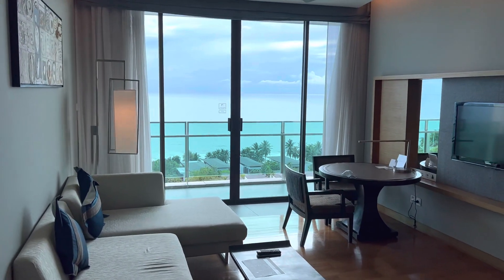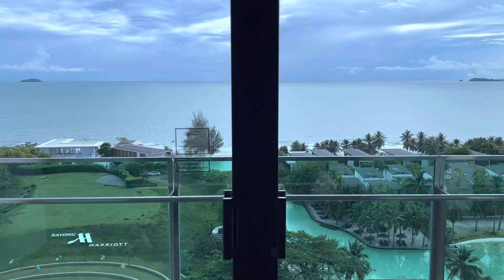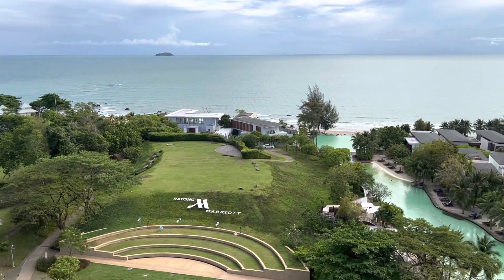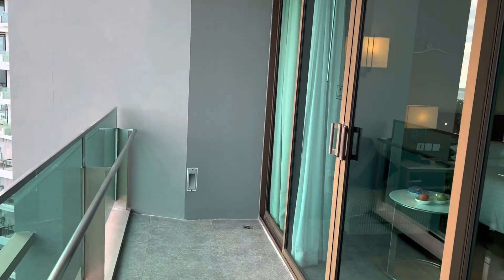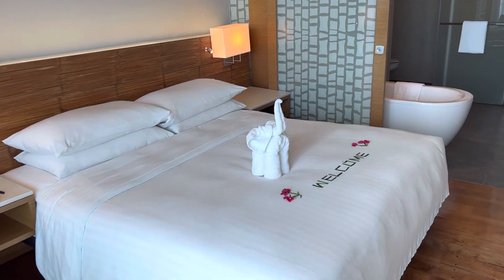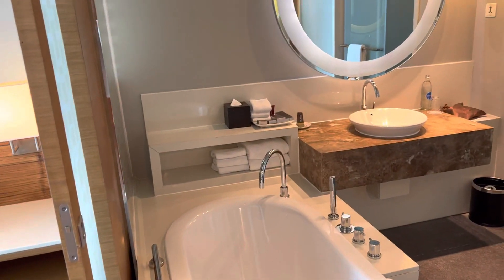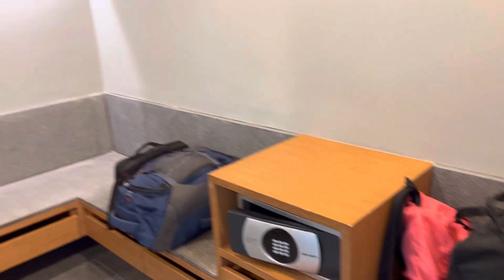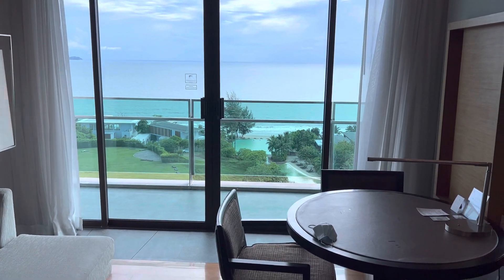Arrived to Thailand for our class, View from Hotel